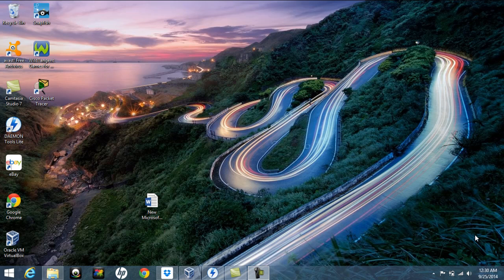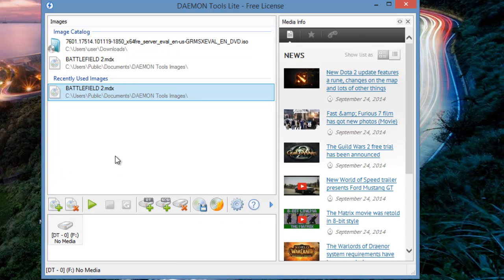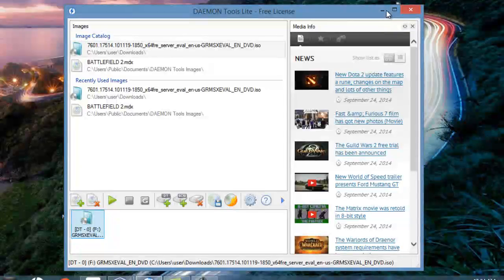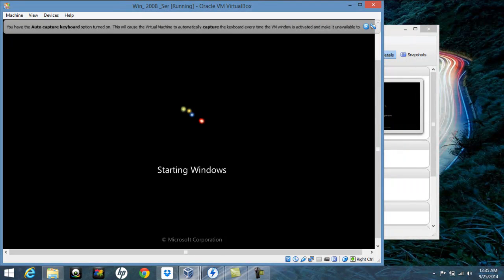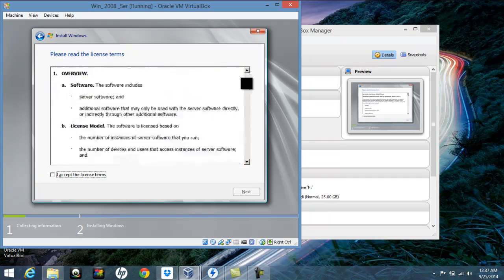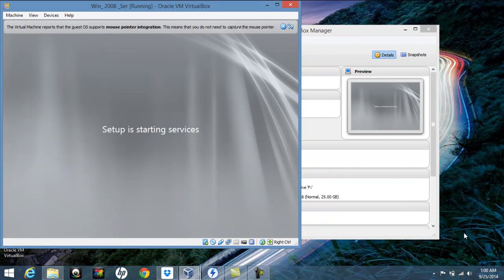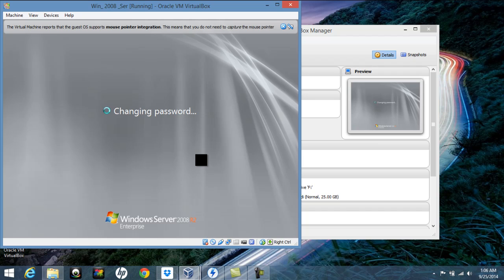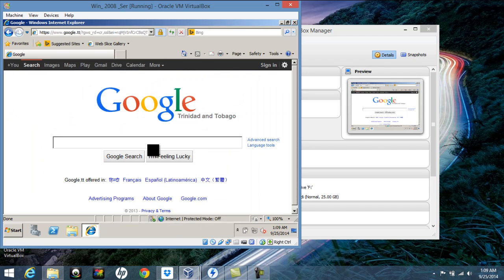insllation of Windows Server 2008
Installing Windows Server 2000, Using  Deamon Tools